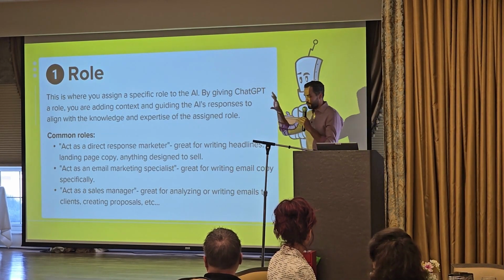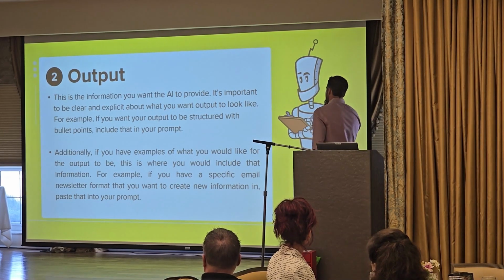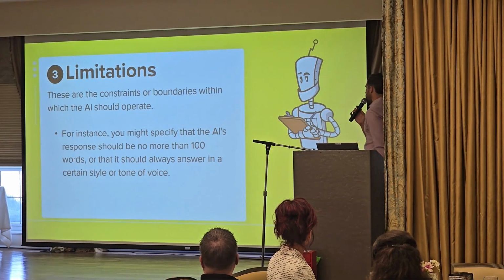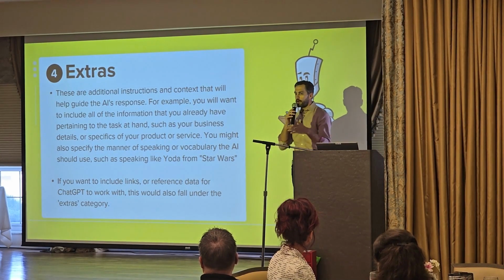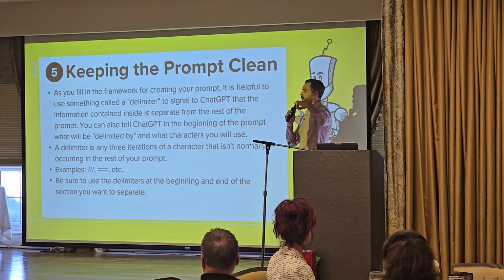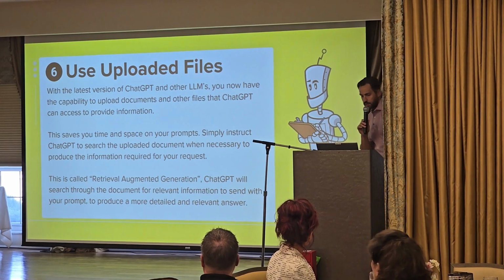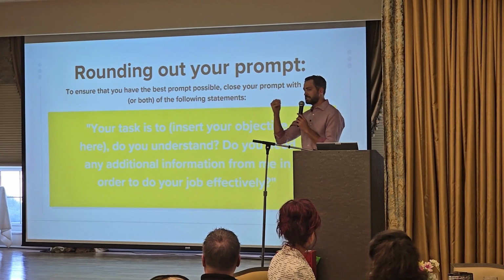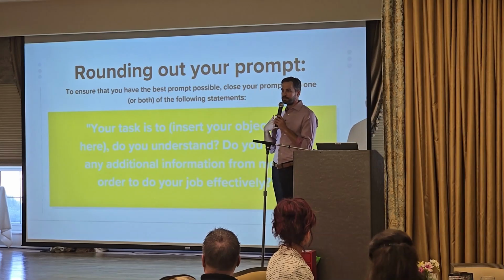ChatGPT Prompt Engineering Made Simple - The ROLE Method Explained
Most people are terrible at writing prompts. They ramble, they're vague, and then they wonder why ChatGPT gives them garbage responses.

The ROLE method fixes that. It's a simple framework that gets you better outputs every single time, and it takes about 30 seconds to learn.

Here's what we're covering:

R - Role: Why you need to tell the AI who it is (and what happens when you don't)
O - Output: How to specify exactly what you want back
L - Limitations: Setting boundaries so you don't get 3 pages when you need 3 sentences
E - Extras: Where to add context, tone, links, and company info
Using delimiters to keep your prompts clean (this one trick makes a huge difference)
How to upload files directly to ChatGPT for better context
The confirmation technique that catches bad responses before they happen

The bottom line:
These models are as smart as the most intelligent people on the planet combined, but you have to know how to direct them. This framework does exactly that.

If you're frustrated with the responses you're getting from ChatGPT, Claude, or any other LLM, this 5-minute framework will change that immediately.